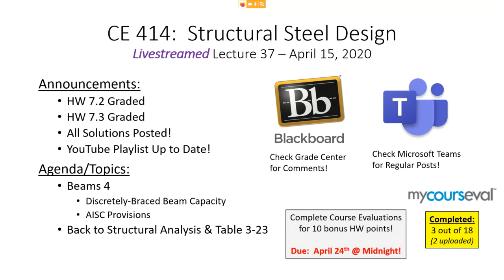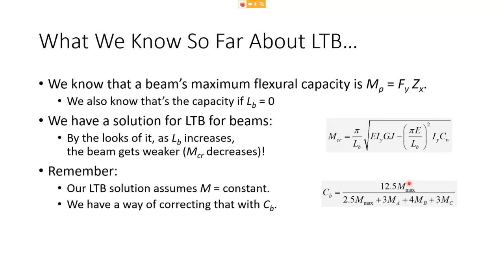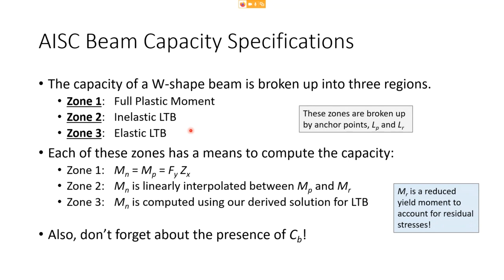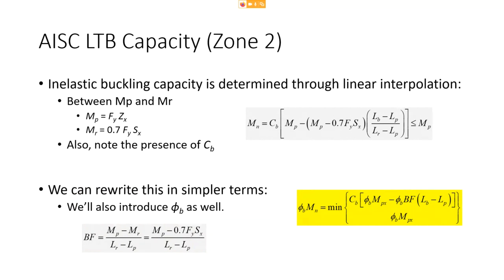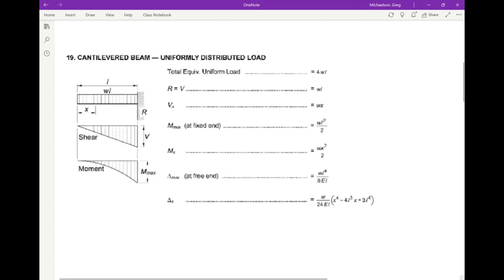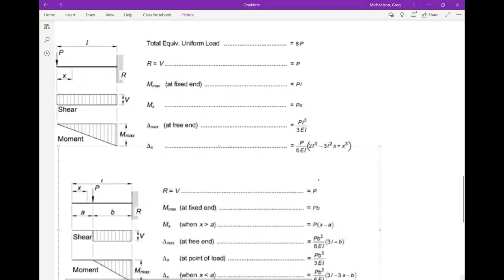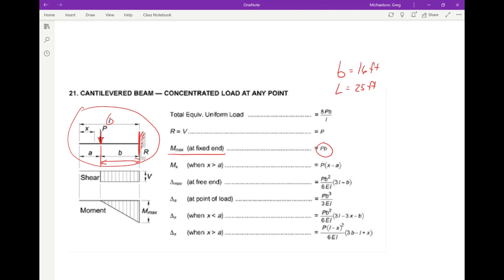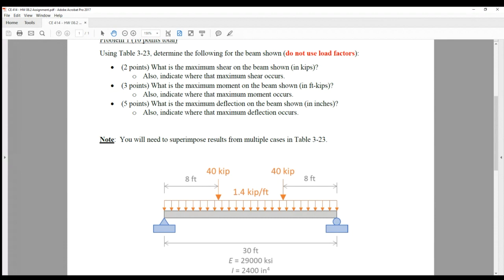CE 414 Lecture 37: AISC LTB Capacity & Structural Analysis Review (2020.04.15)